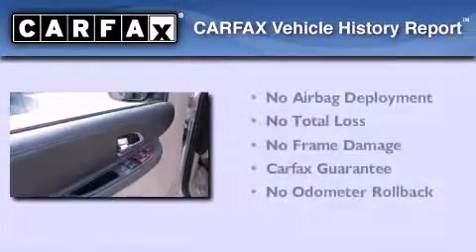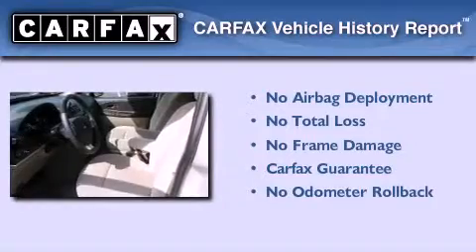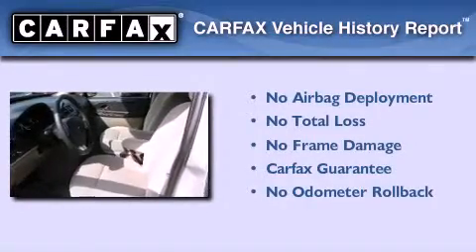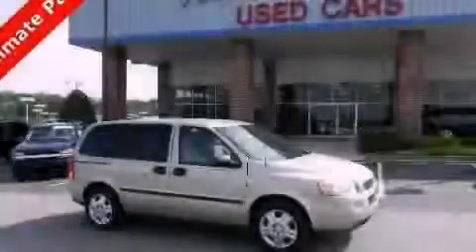2008 Chevrolet Uplander Lithia Springs GA 30122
Year : 2008
 Make : Chevrolet
 Model : Uplander
 Engine : Gas V6 3.9L/238
 Trans . : Automatic
 Exterior : Gold Mist Metallic
 Miles : 88,927
 Interior : Cashmere
 JOHN THORNTON CHEVROLET
 1971 Thornton Rd
 Lithia Springs , GA 30122
 Preowned 2008 Chevrolet Uplander Lithia Springs GA